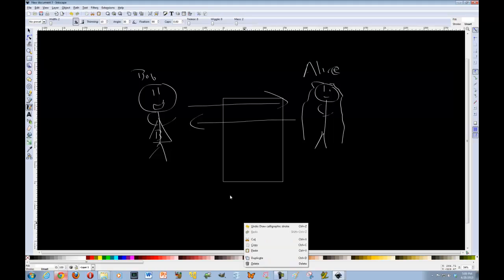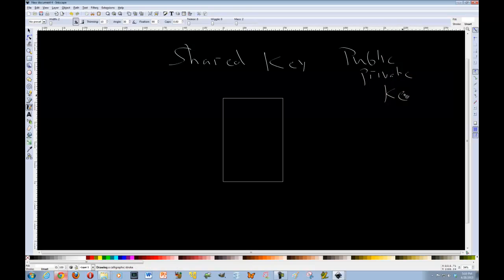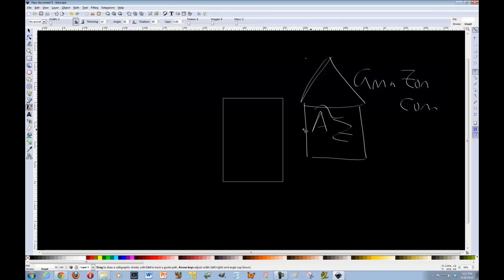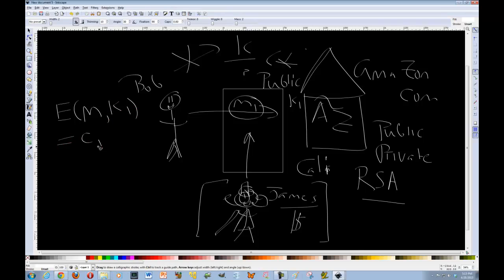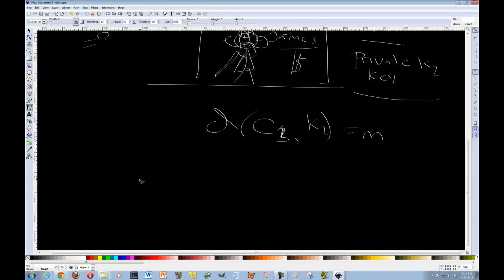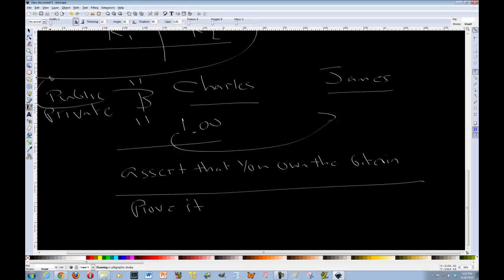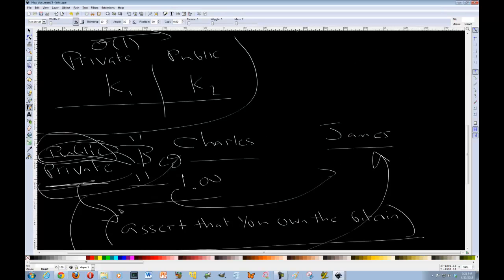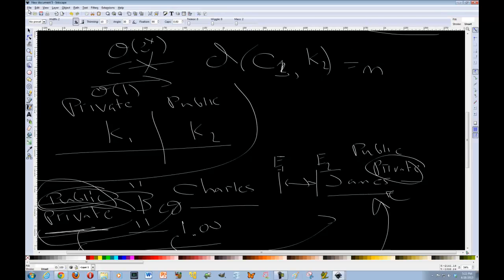Introduction to Cryptography of Bitcoin, Explained!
Bitcoin: 1369eCF1pqBfLjhsdmDFWwbbrTmVENUUyz
Litecoin: LcTHqvdaLXEme9Ld1QkHuSdv3ShA7Kxgm4

An introduction to the fundamentals of bitcoin/ cryptocurrency.
Cryptography, explained